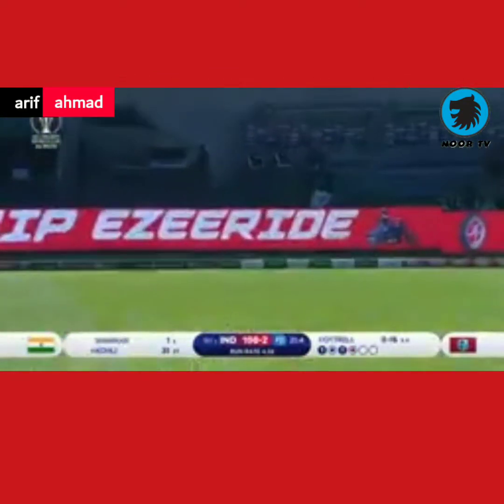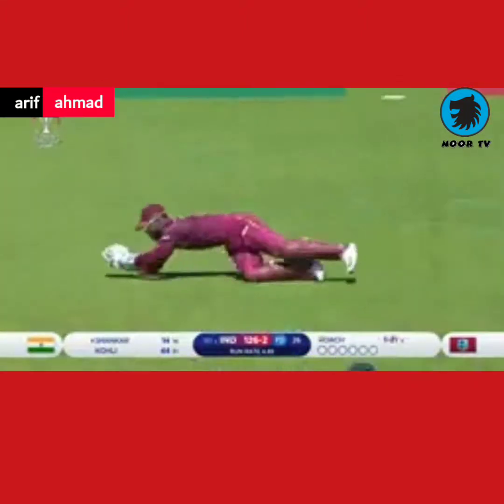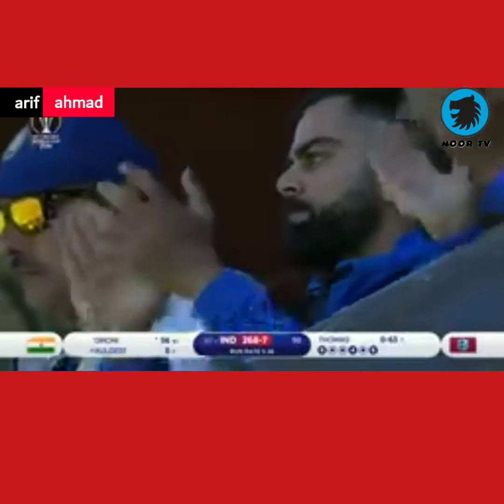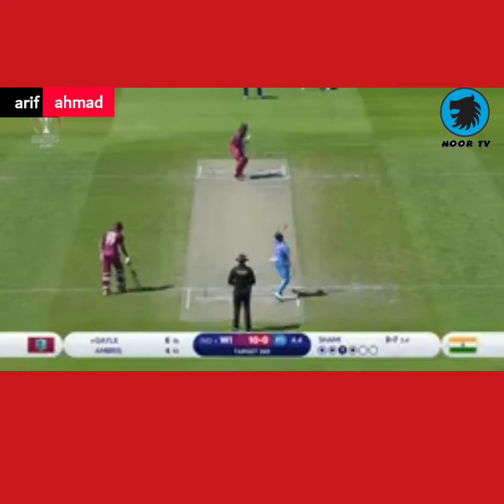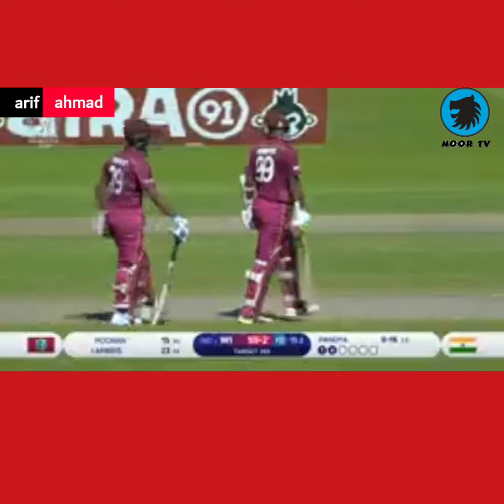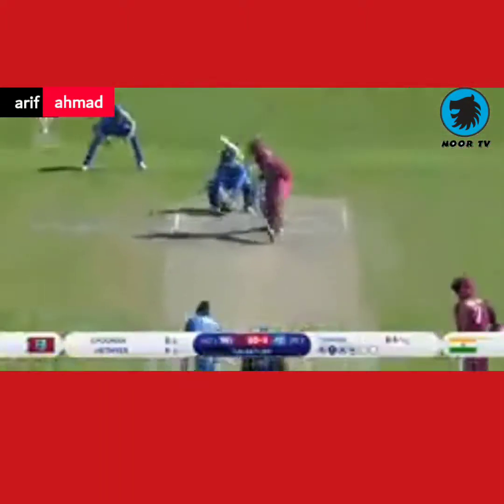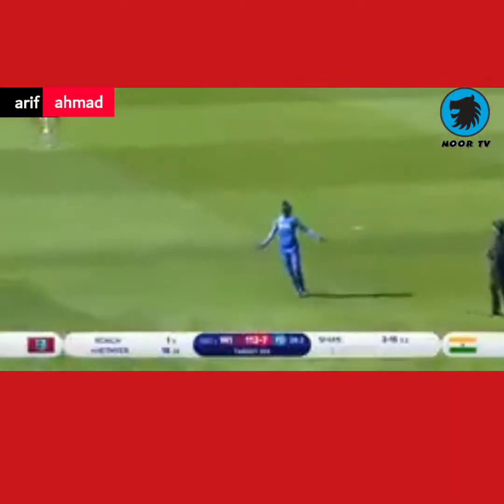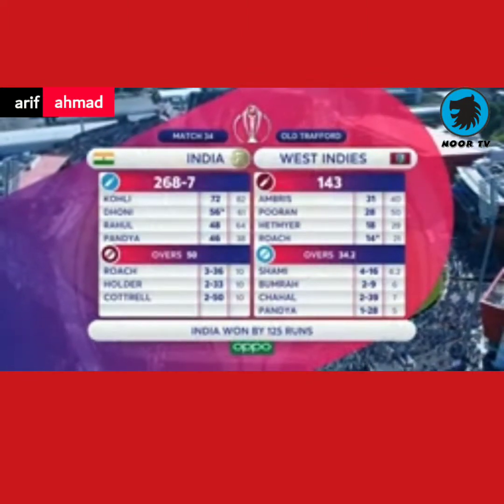انڈیا اور ویسٹ انڈین کے میچ کی کچھ جلکیاں کسے انڈیا جیتا